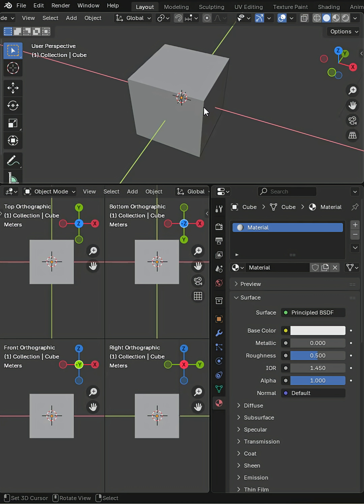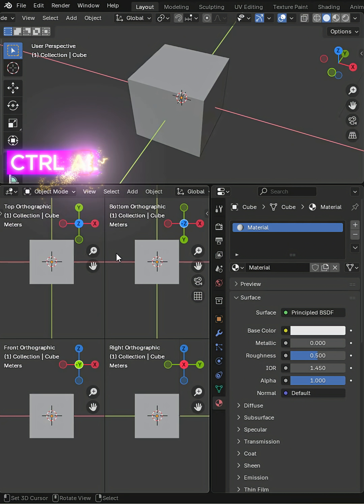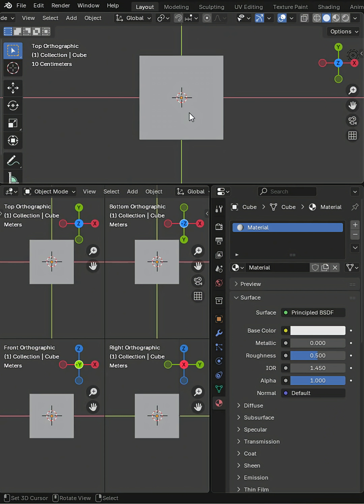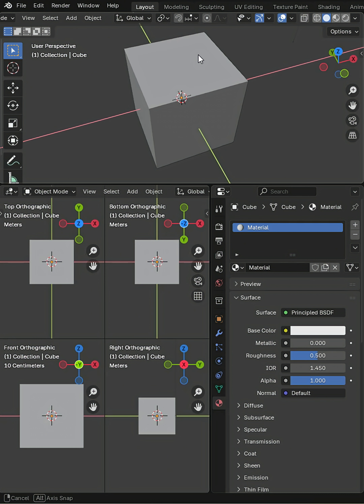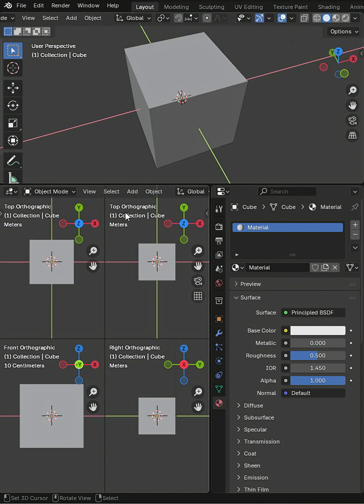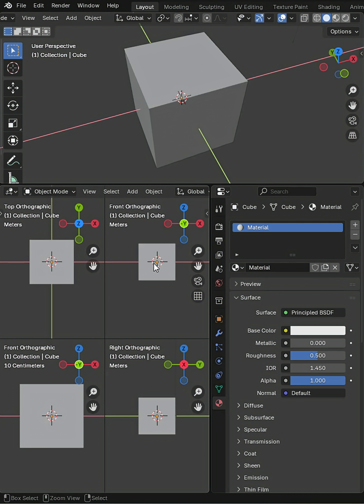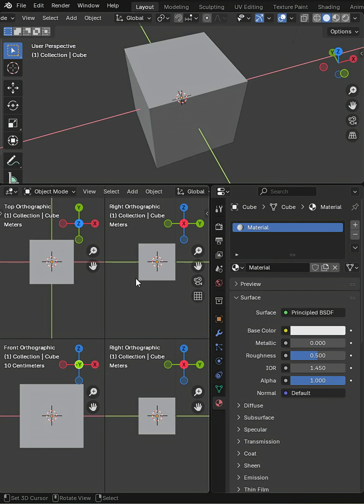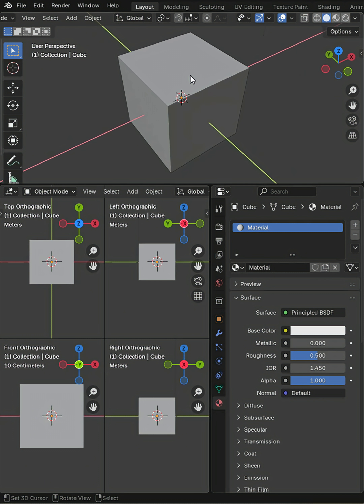A pointless tutorial to ease the troubled mind in Blender3d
🔅Blue Sky
mrsteve3d.bsky.social